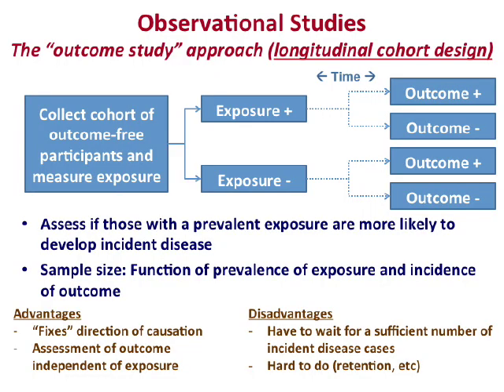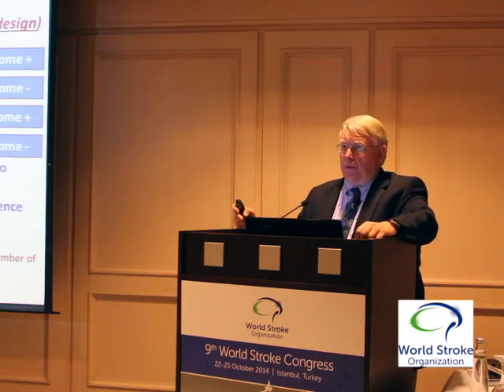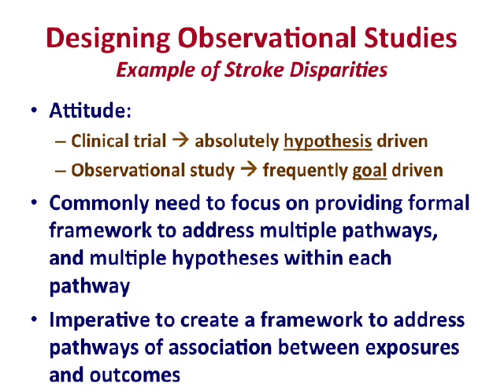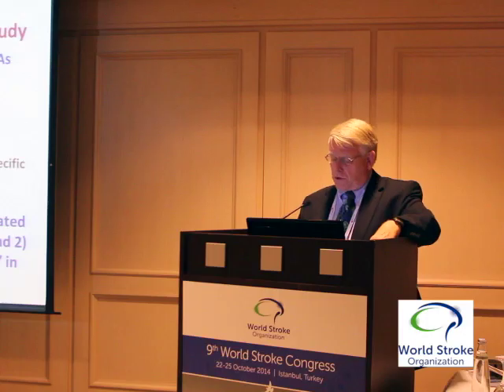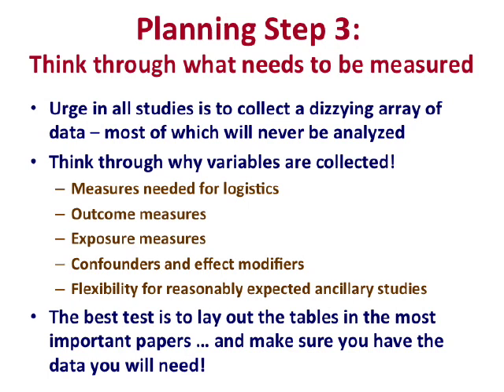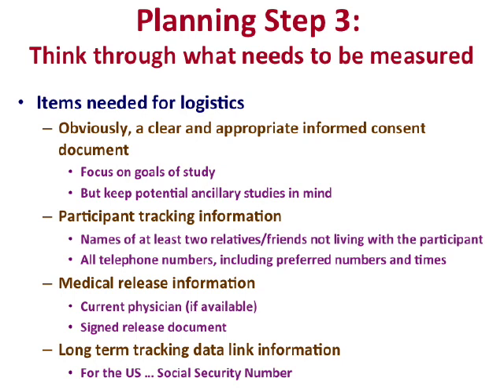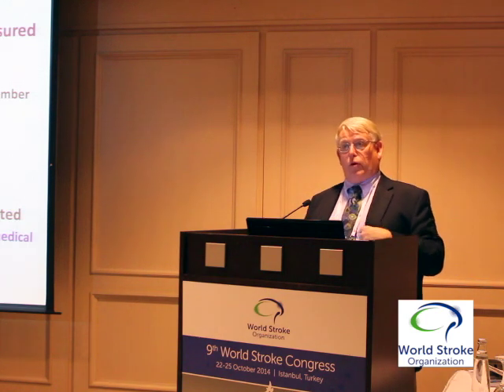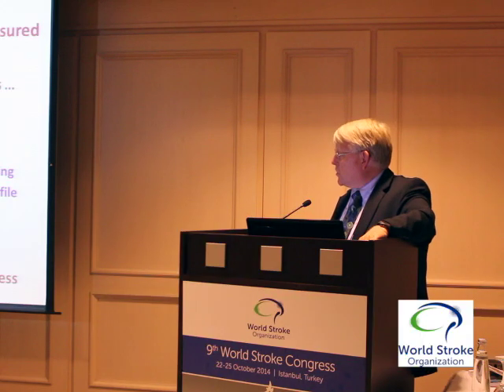Observational Epidemiological Studies: George Howard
In this engaging presentation epidemiologist George Howard will talk you through developing best practice observational epidemiological studies.